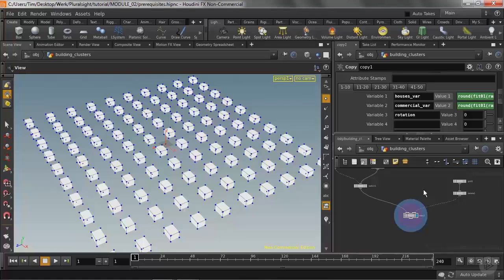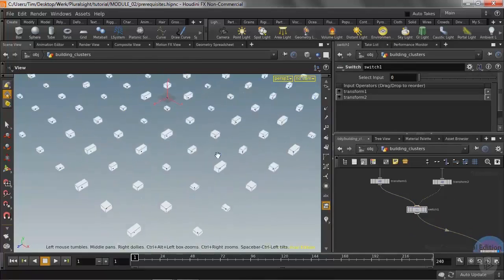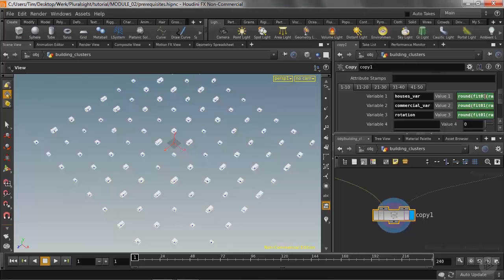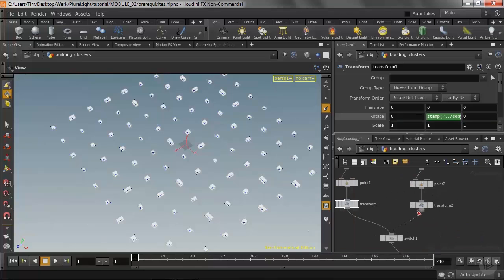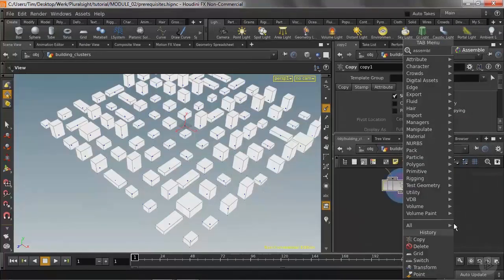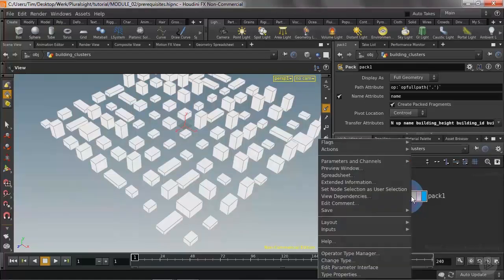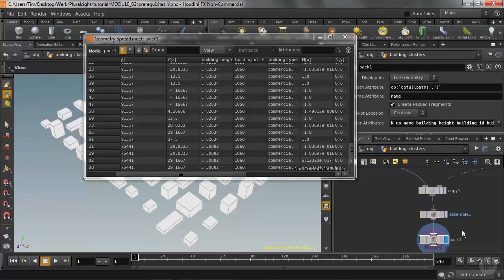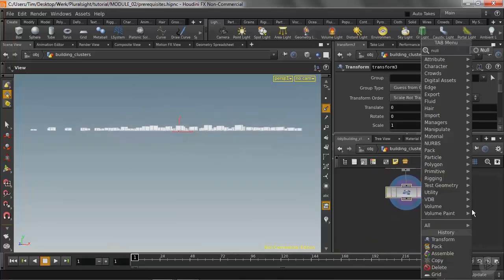24 Copy Stamping 2